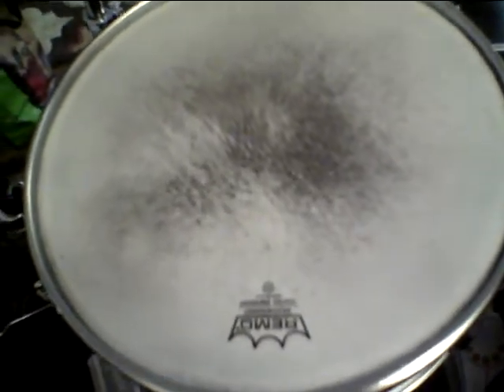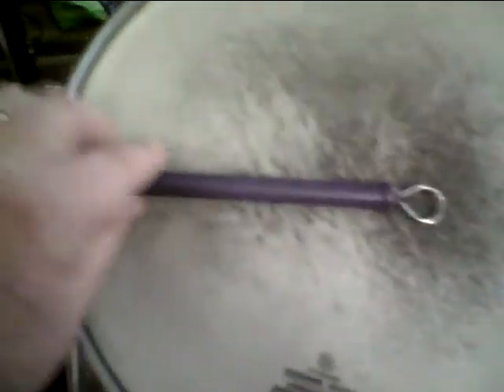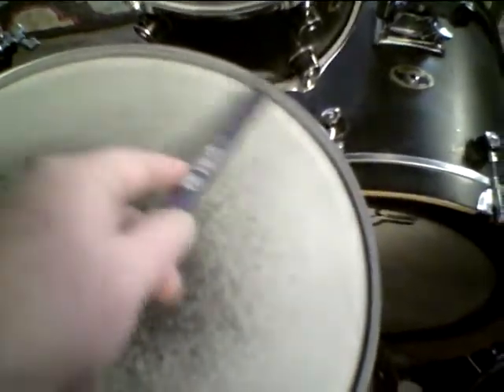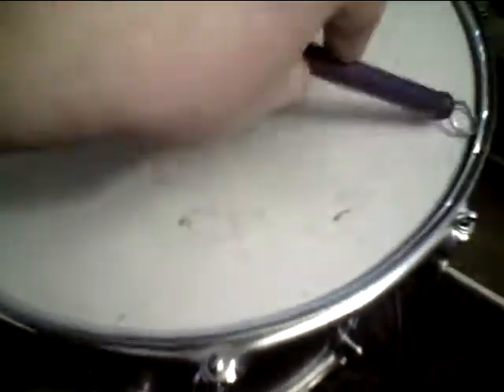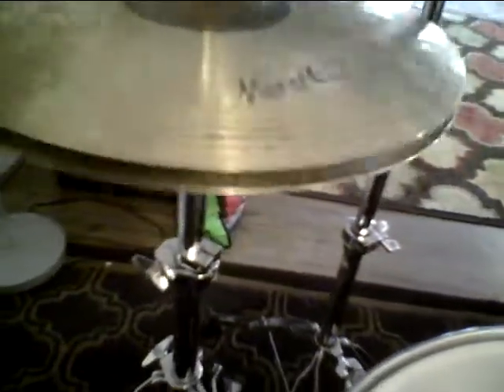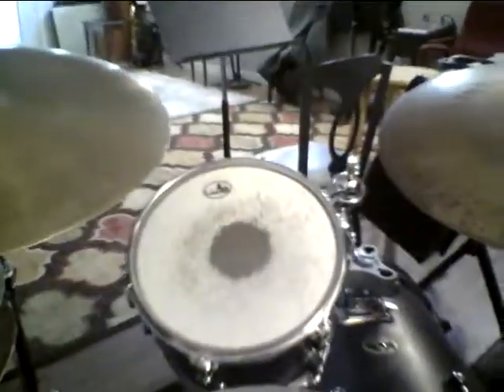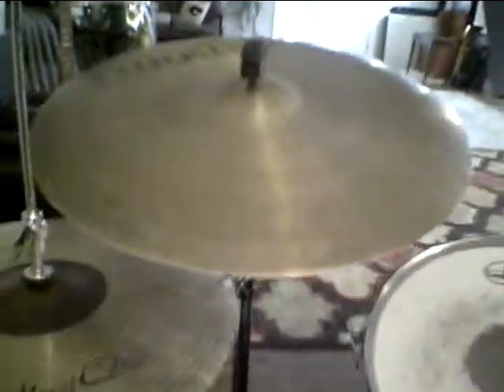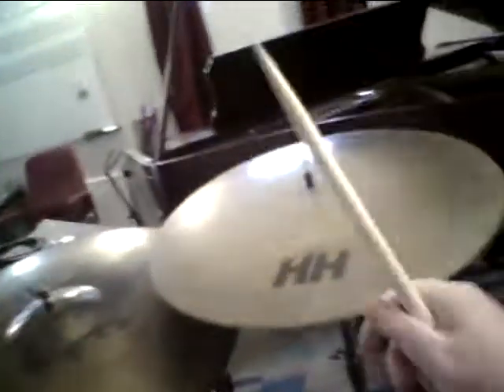Extended techniques 1